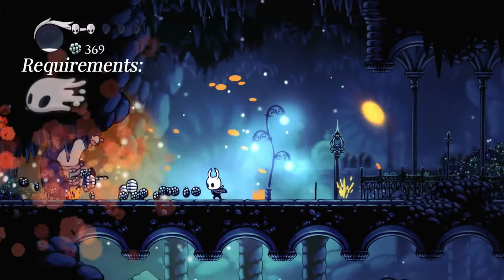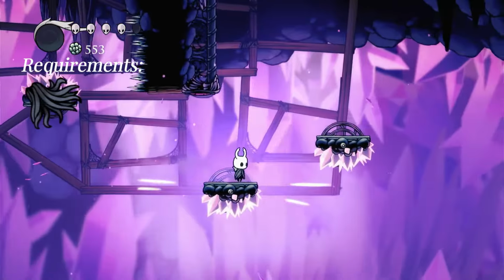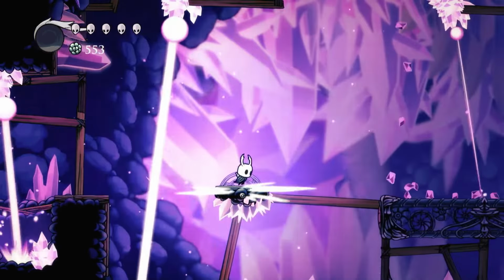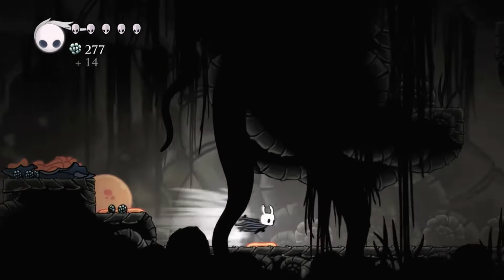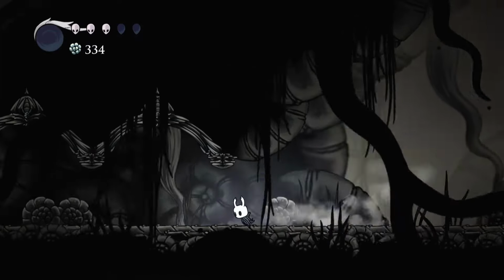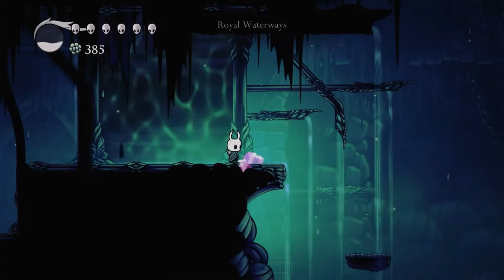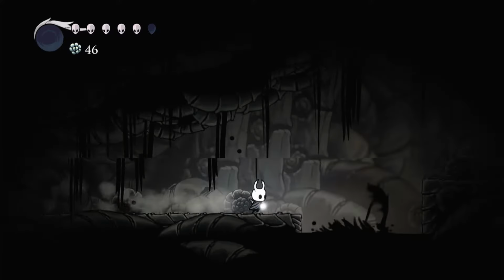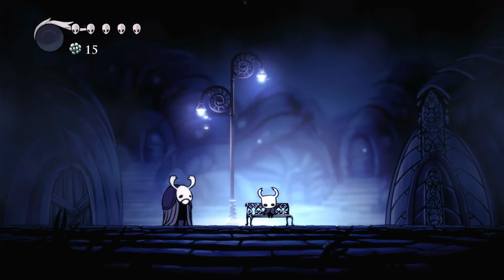Hollow Knight- All Movement Abilities Guide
All Movement Abilities in Hollow Knight and where to find them. I thought this might help if there are people stuck and they can't quite figure out where to go. I referenced the Hollow Knight wiki for any visuals or key words.

Have a great day, and remember to stay safe!

Timestamps:
00:00 Intro
00:23 Mothwing Cloak
01:05 Mantis Claw
02:35 Crystal Heart
05:36 Monarch Wings
09:01 Isma's Tear
11:44 Shade Cloak